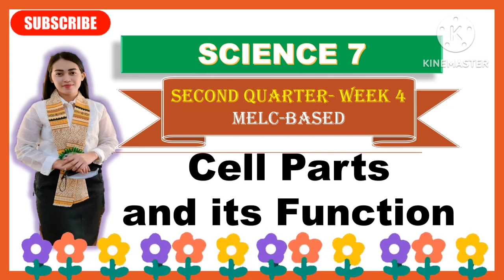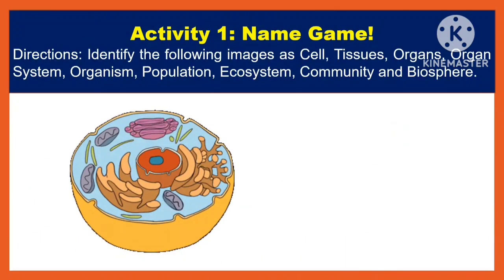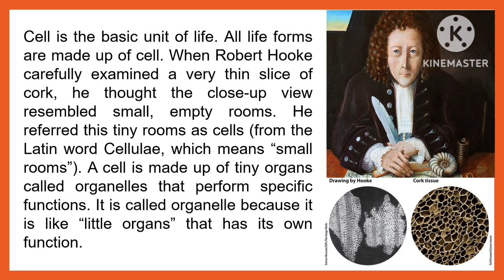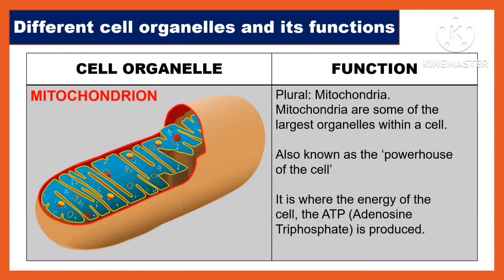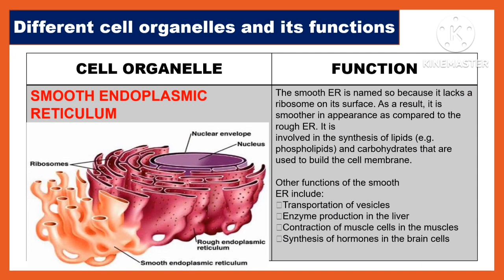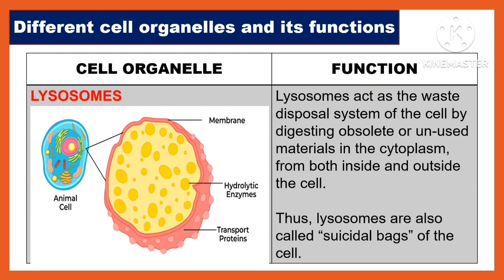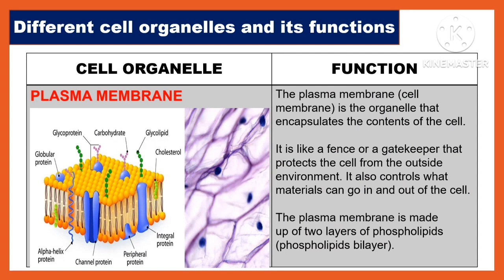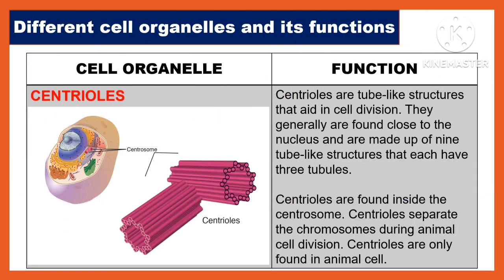SCIENCE 7: Quarter 2- Week 4: CELL PARTS AND ITS FUNCTION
SCIENCE 7: Quarter 2- Week 4 (A): CELL PARTS AND ITS FUNCTION